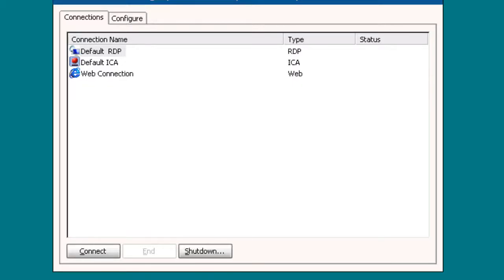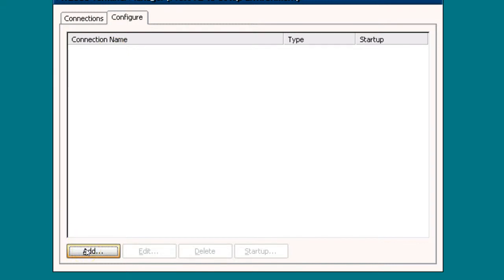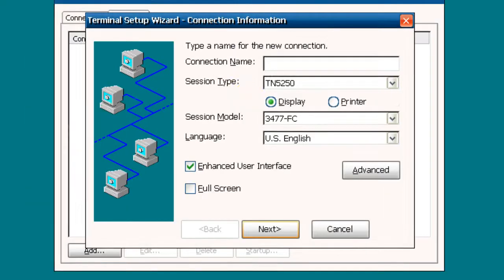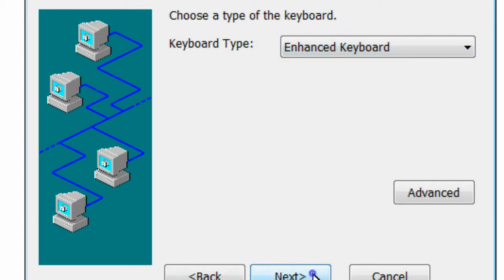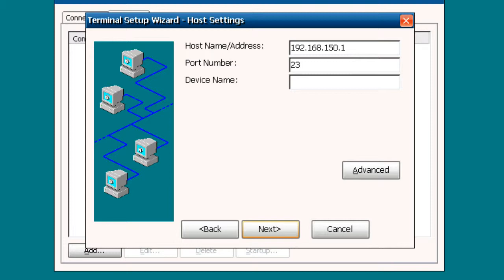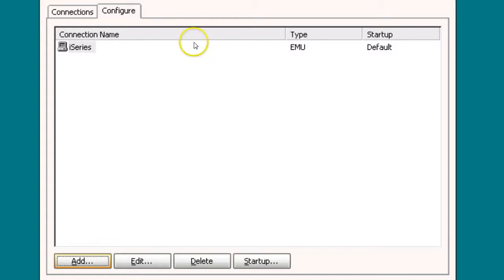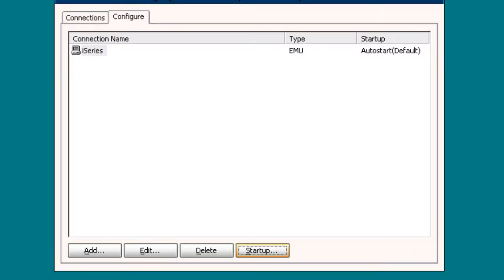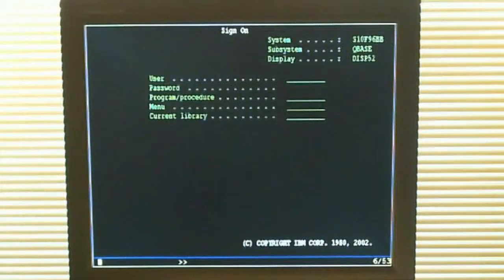CLI 5250 autostart MT2301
Set up to autostart emulation on CLI Thin Clients